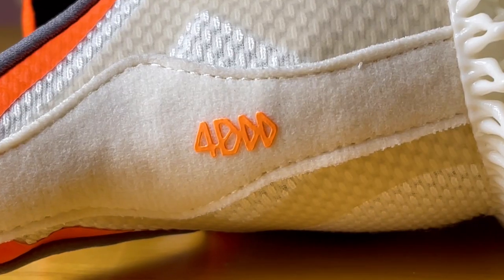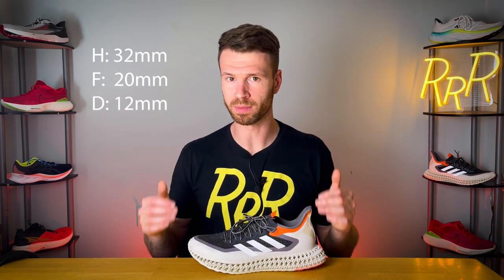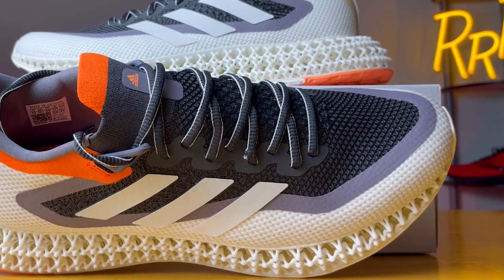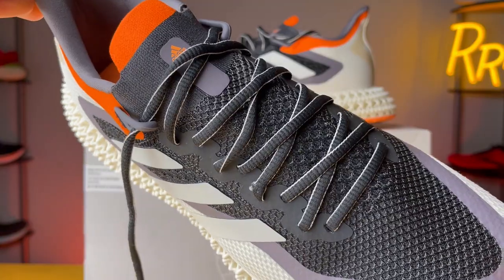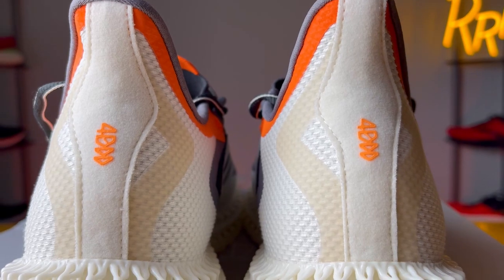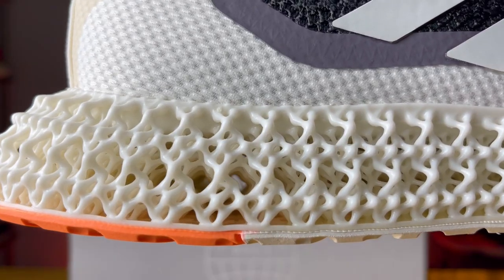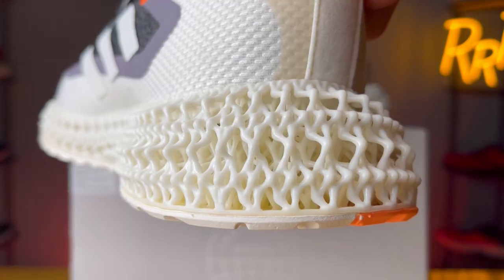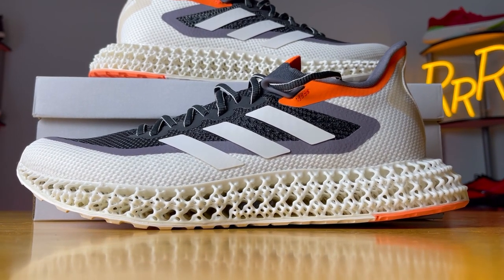Adidas FDFWD 2 Shoe Review: The Future is Here!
Innovation at its finest, the future is here with your updated adidas 4DFWD 2 running shoes! Testing the limits of what's possible in shoe design, adidas used Carbon 3-D printing to create a Futurecraft 4D full-length lattice structure in the midsole to account for your unique cushioning needs as you run. And Primeknit+ technology fuses together a knitted yarn for a sock-like fit that keeps you cool on longer runs. The 4DFWD 2 has truly been digitized while ensuring the same out of this world running experience you can always expect from adidas.